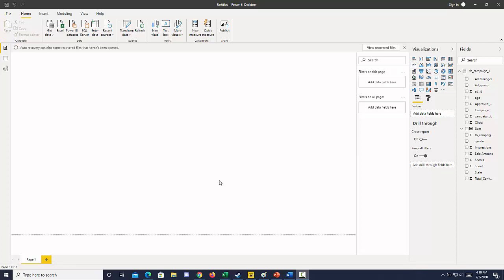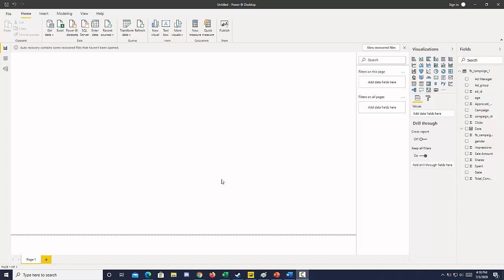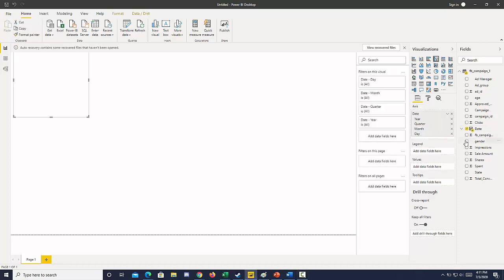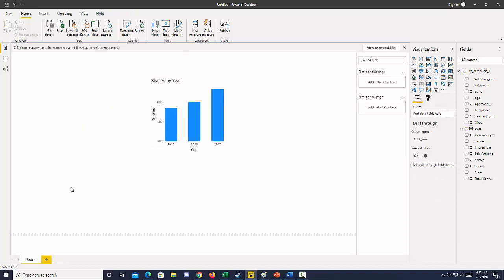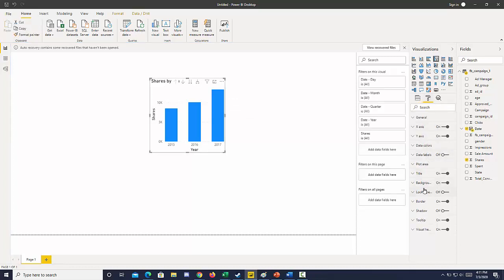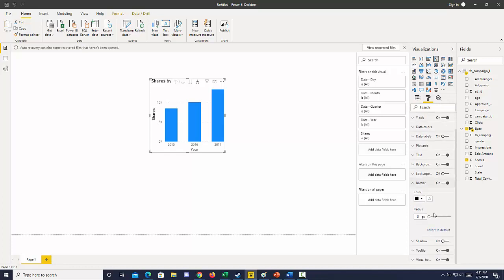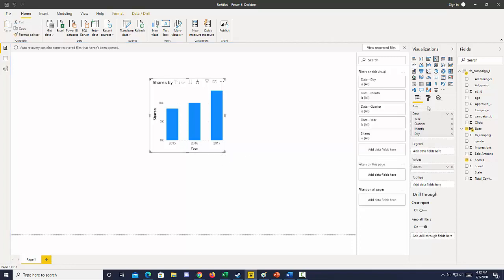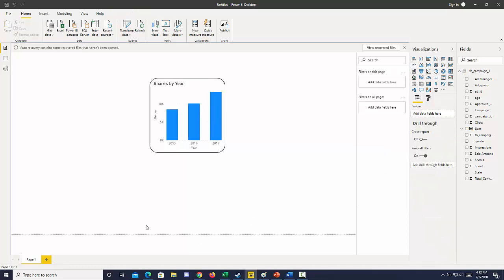How to Get Round Corners on Visuals in Power BI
Follow these easy-to-follow instructions to learn how to round the corners of your visuals borders in Power BI.